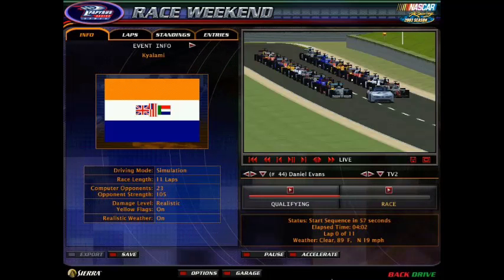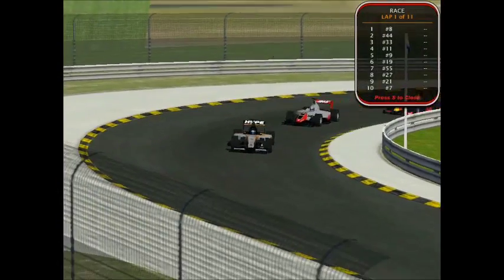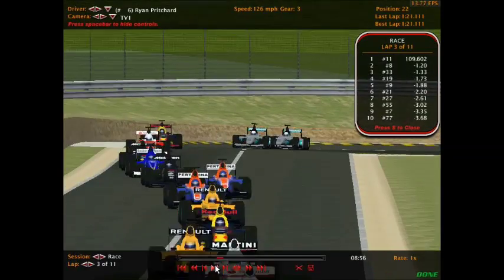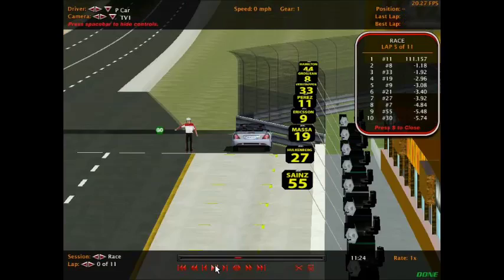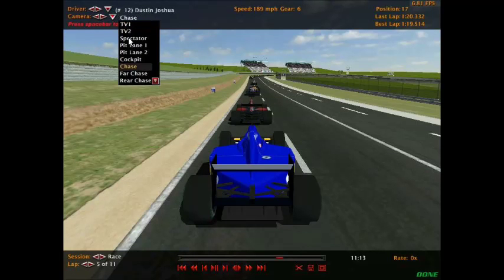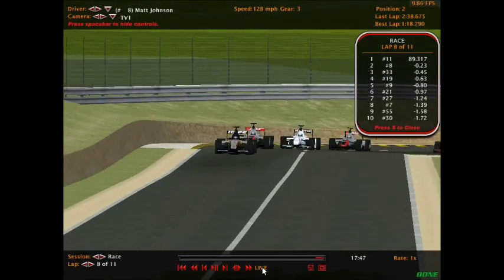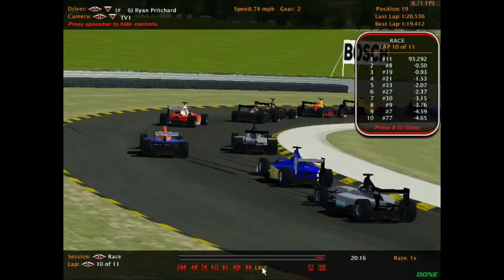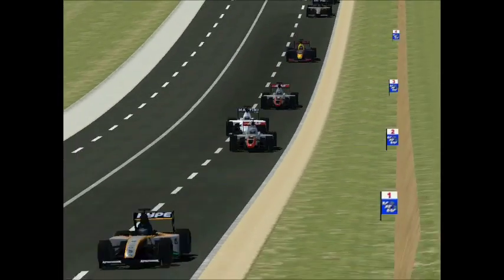SCRL Formula E Series S1 2/12 - South Africa Sprint @ Kyalami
No spoiling who wins the race!